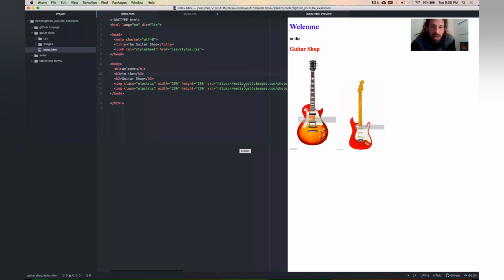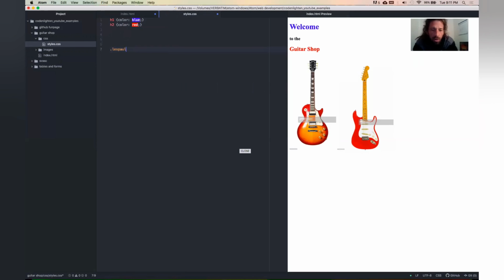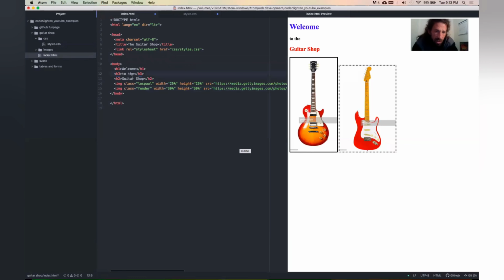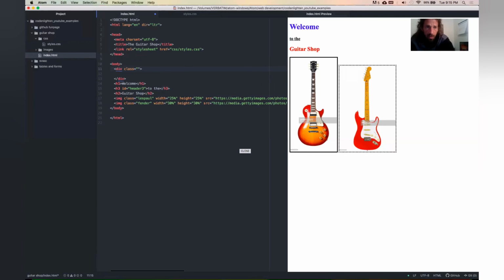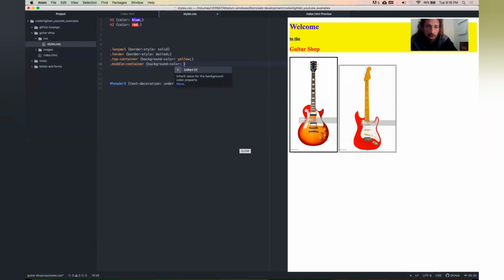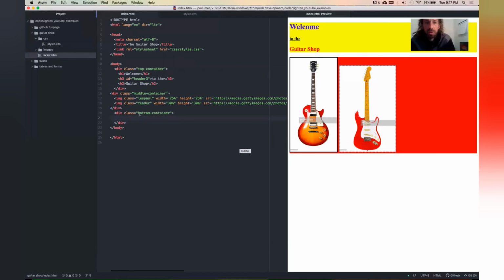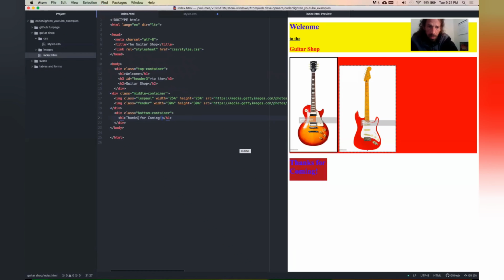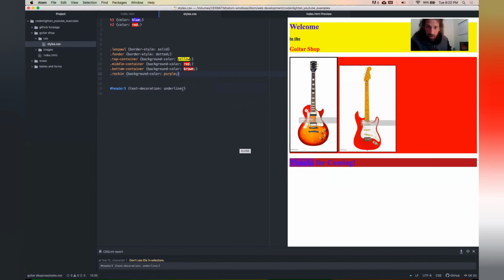Day #7 of 35 Day Coding Boot Camp - Junior Full Stack Developer - CSS continued..